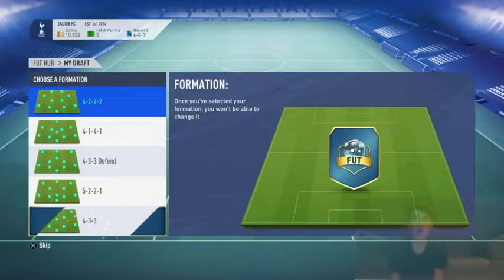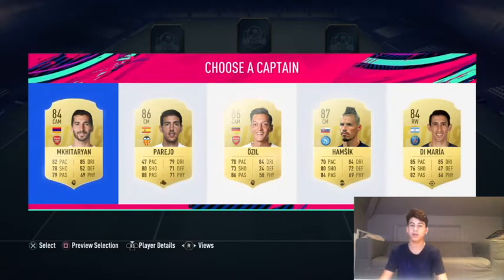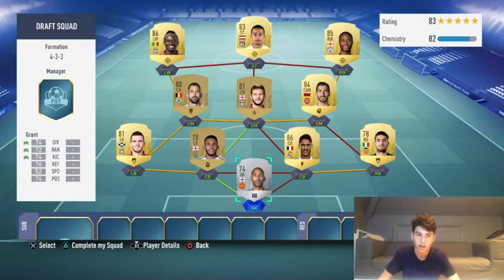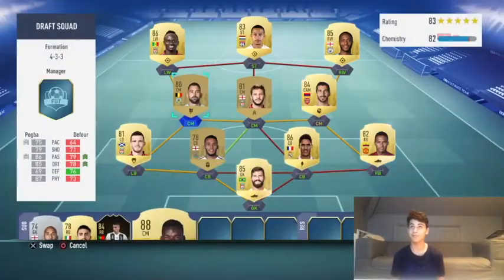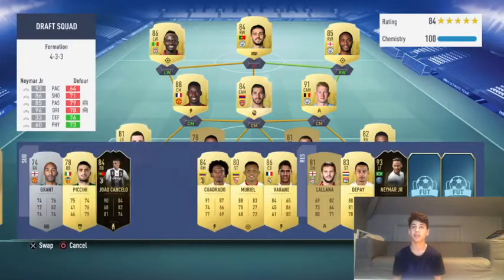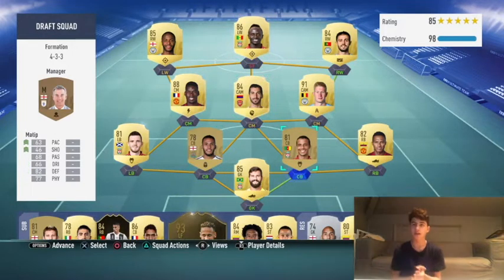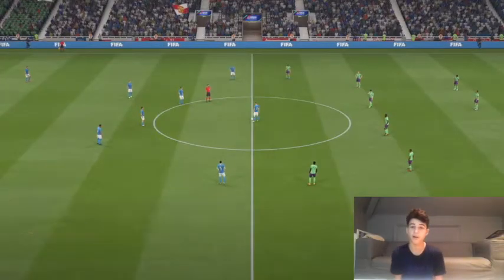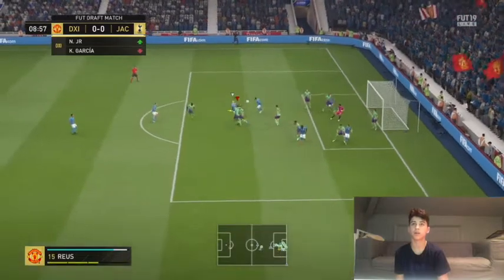POGBA IS INSANE- FIFA 19 FUT DRAFT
Hey- this is my first FIFA 19 Video. Although I didn't get that far, Pogba was insane for me!!